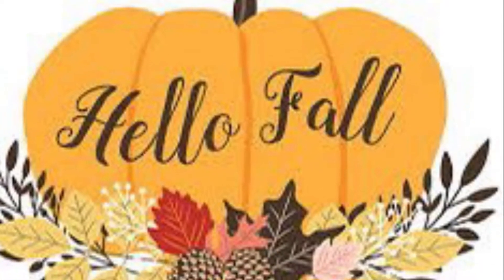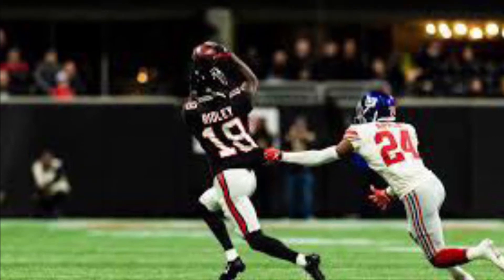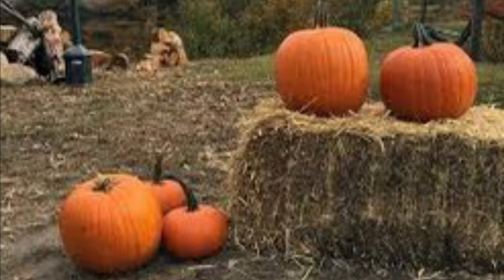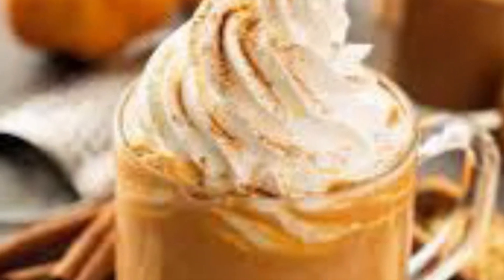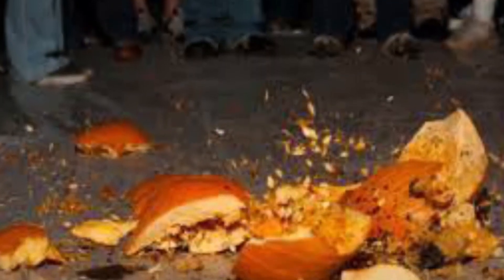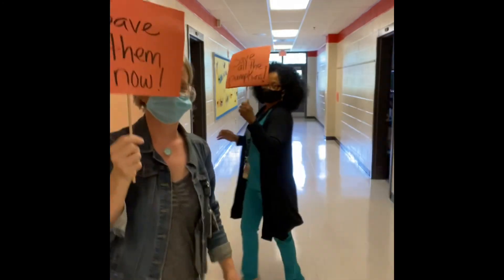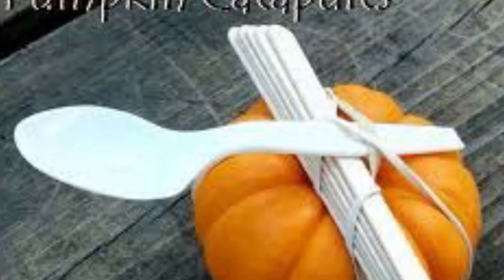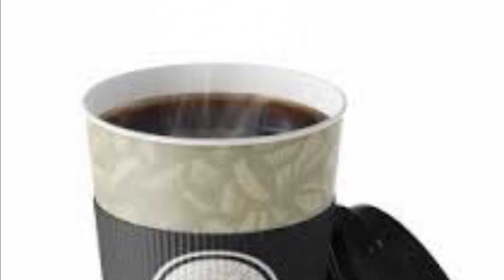Fall STEM Challenge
A fall STEM challenge.